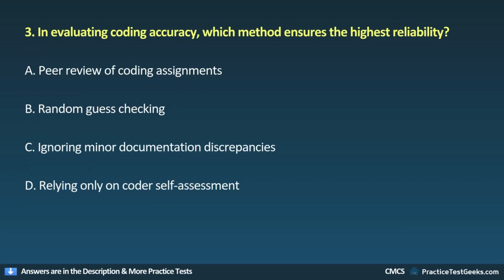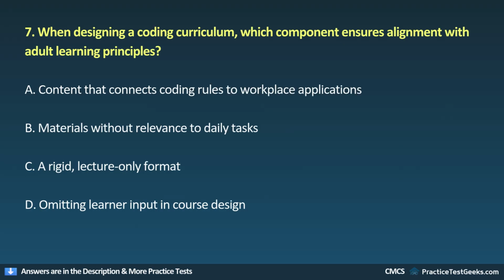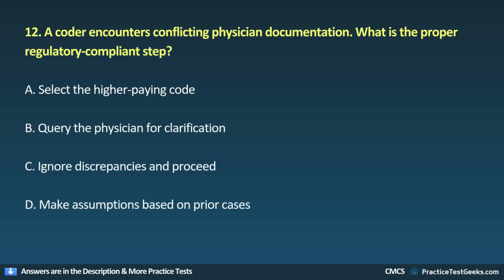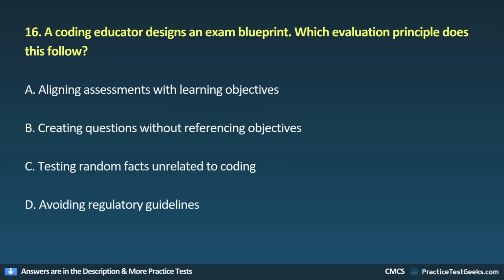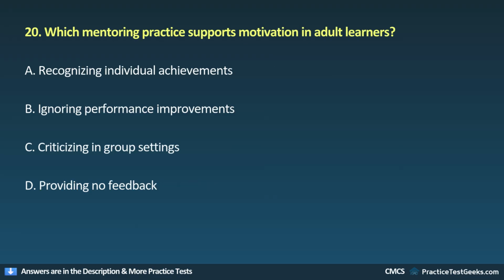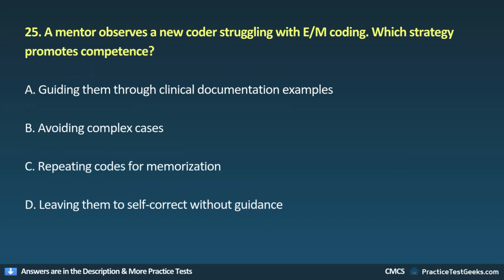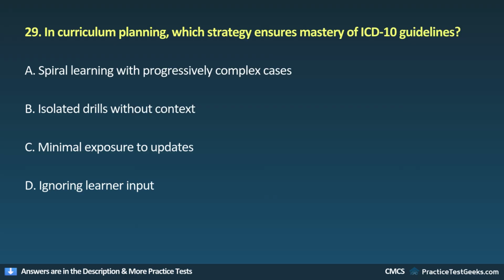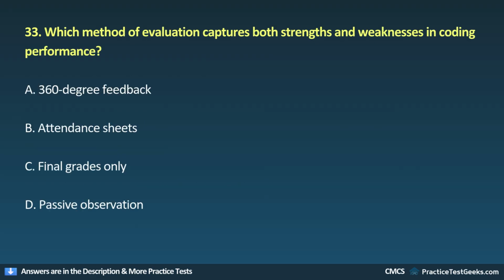CMCS Practice Test 2026 Certified Medical Coding Specialist Healthcare Exam Questions Answers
Prepare for your Certified Medical Coding Specialist exam with comprehensive practice questions and test preparation strategies for 2026.